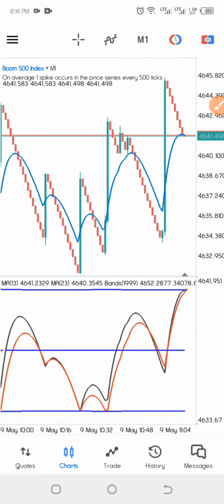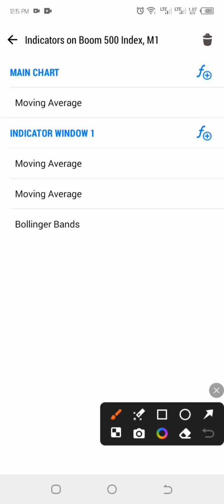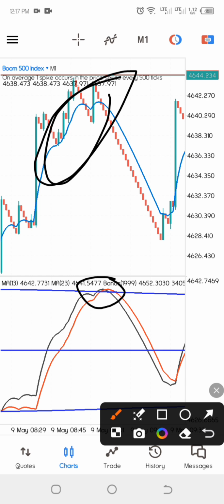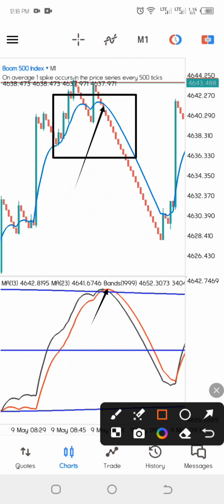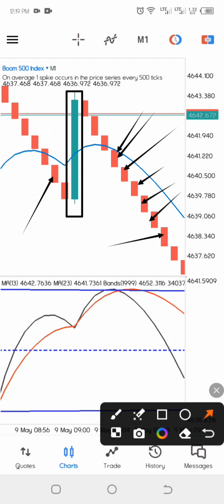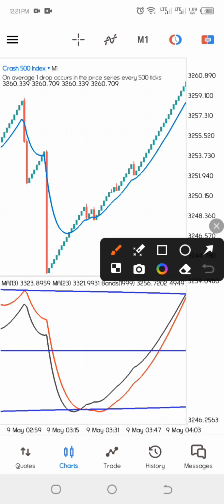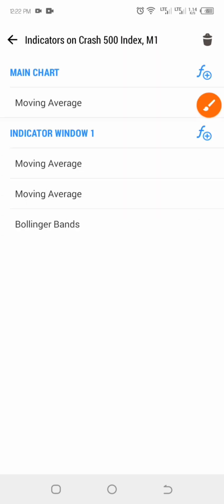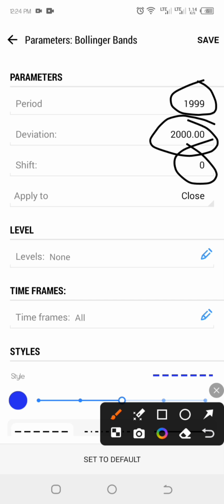Best Moving Average Trading Strategy To Scalp Boom And Crash